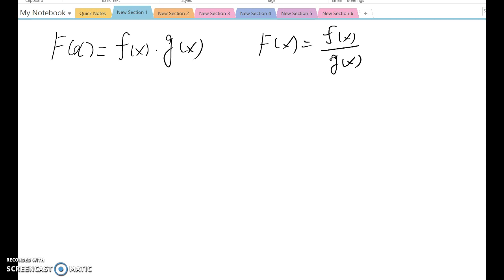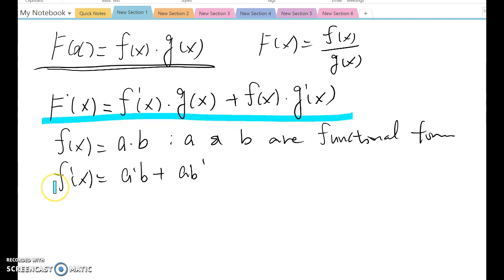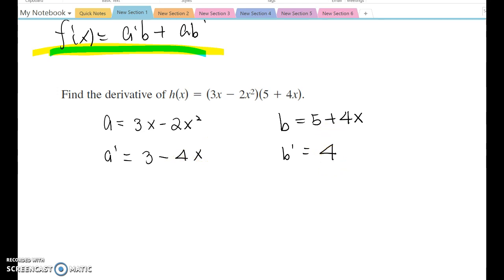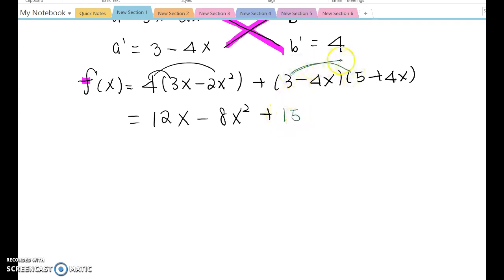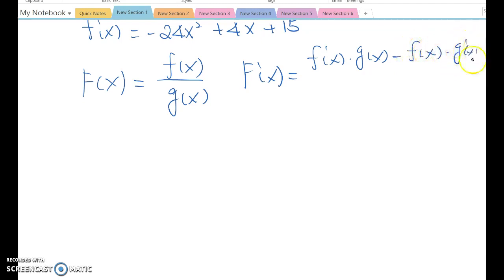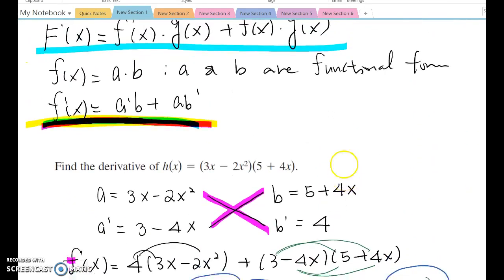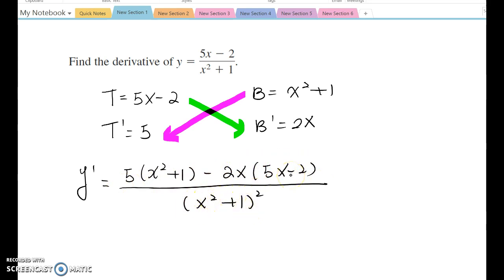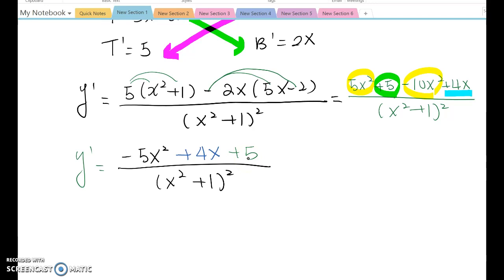Product and Quotient Rules